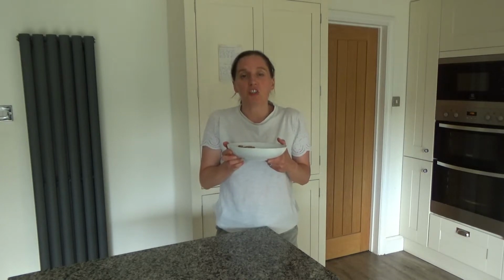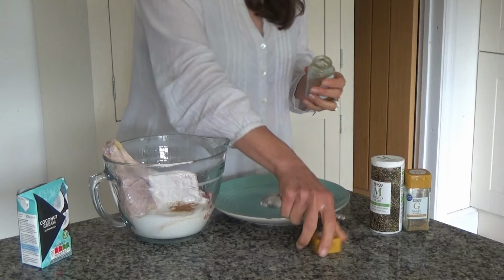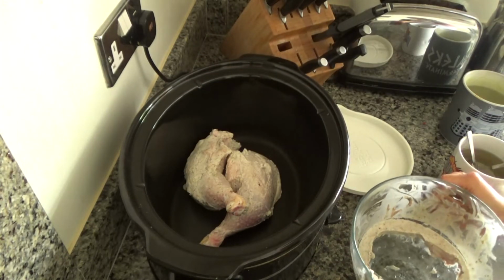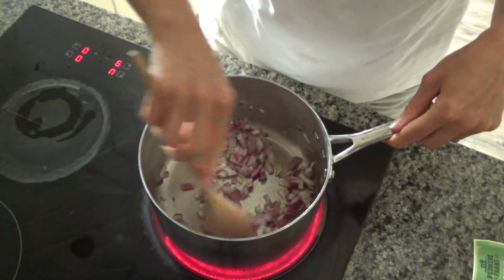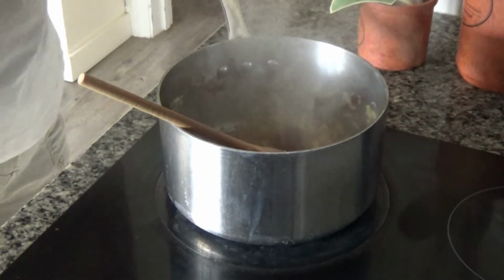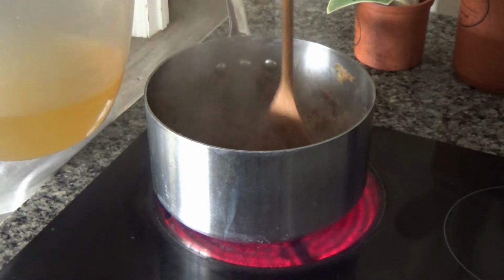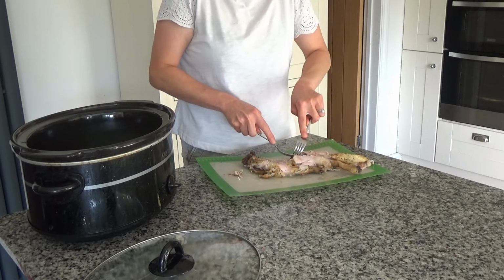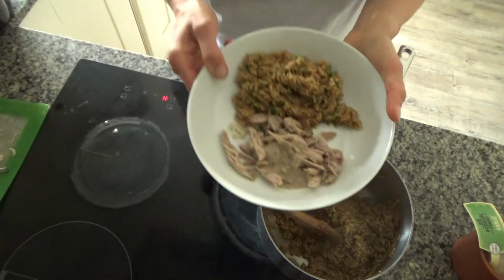Slow Cooker Shredded Masala Chicken with Bombay Rice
Slow Cooker Shredded Masala Chicken with Bombay Rice In this video I share with you how to cook this delicious shredded masala chicken. It's a very tasty dish that is simple and easy. The dish makes a great mid week or week meal. We love it and we hope you enjoy it too.